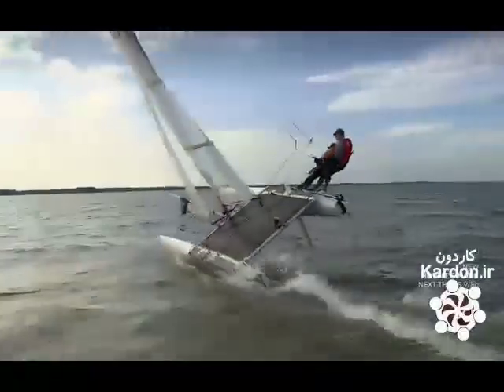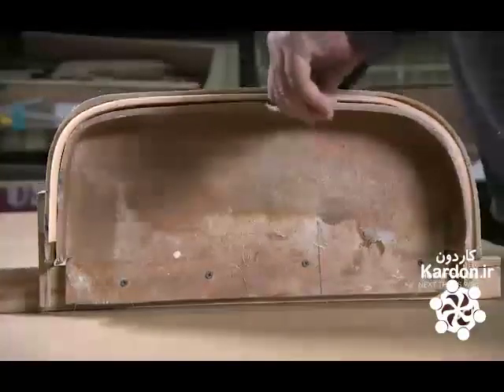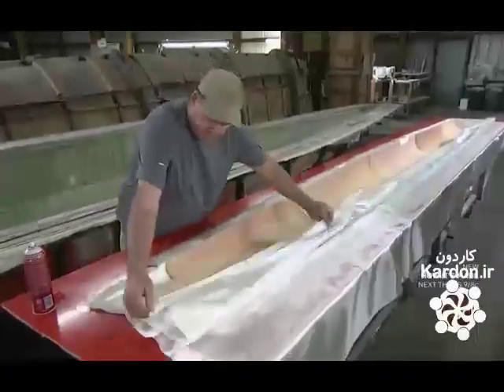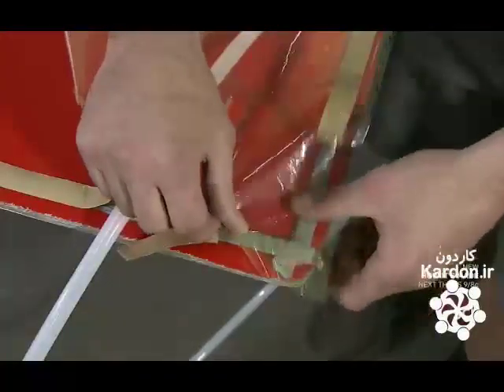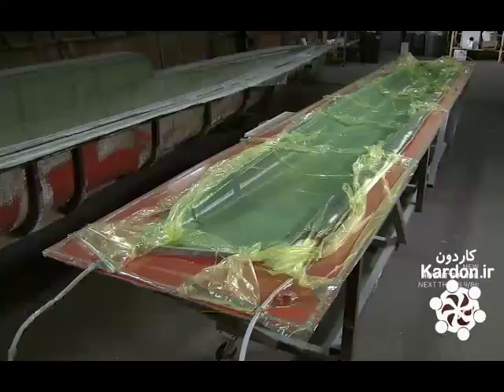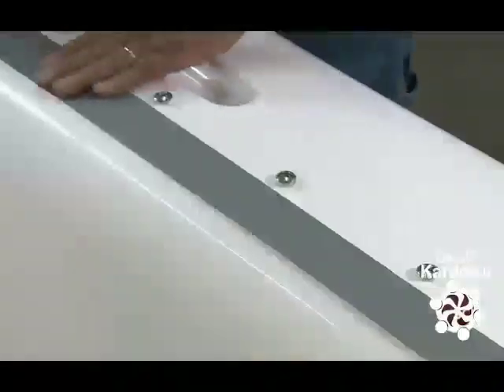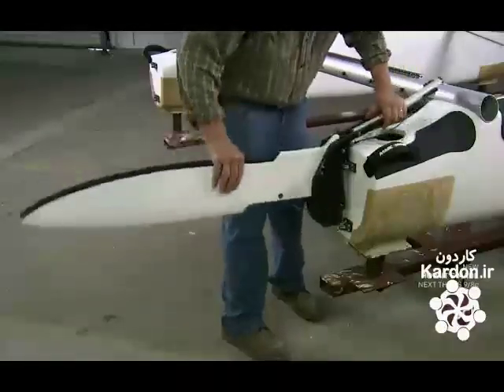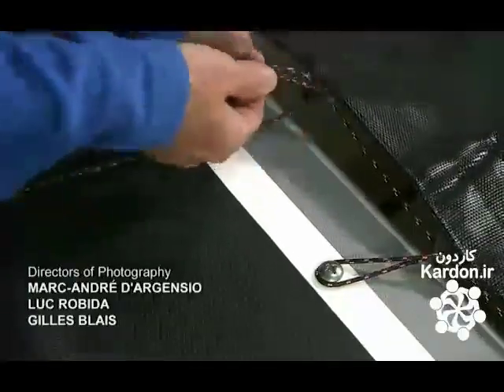Racing Catamarans کلک یا جسم شناور در آب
1000 شغل را در 5دقیقه یاد بگیرید؟!